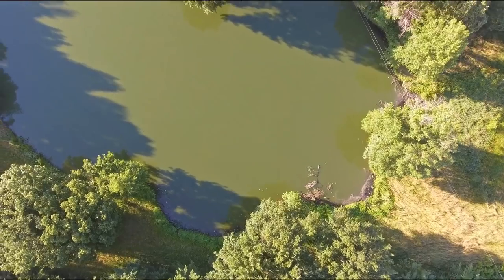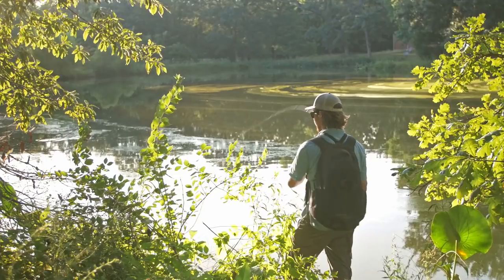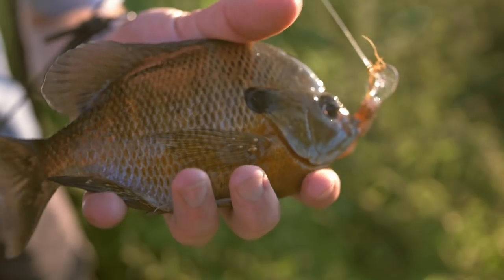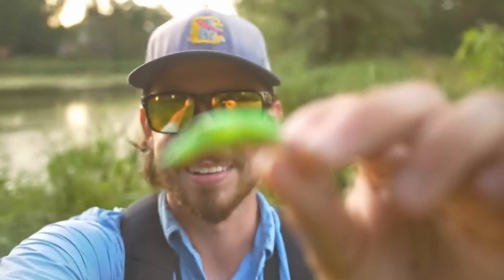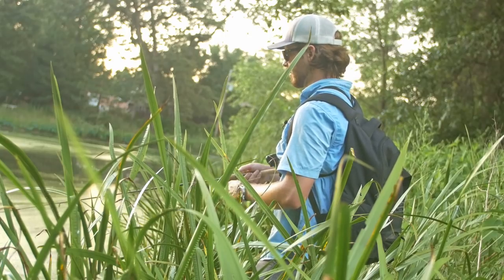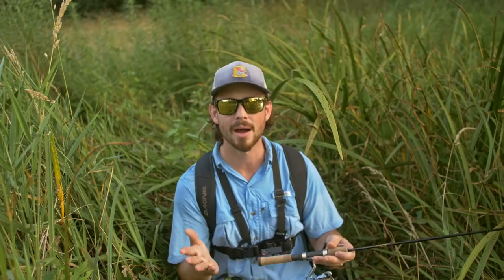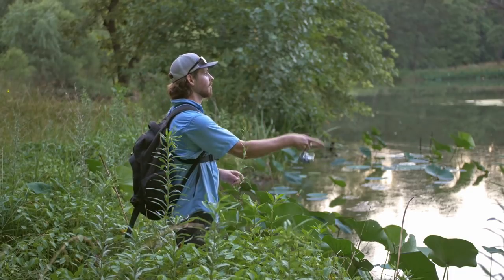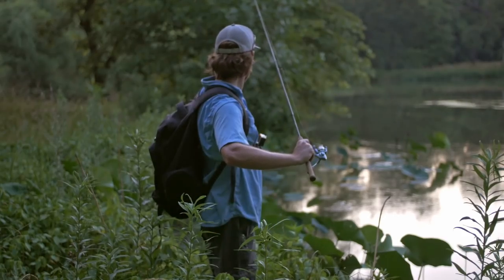TINY Lure Challenge!!! - Ep.4 (Micro Crawfish?)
Tiny crawfish crank bait? In this episode I use a pretty interesting lure!

Fishing Gear*

Camera Gear*